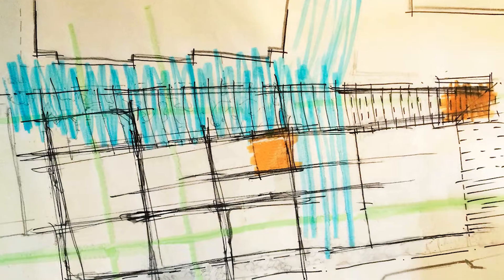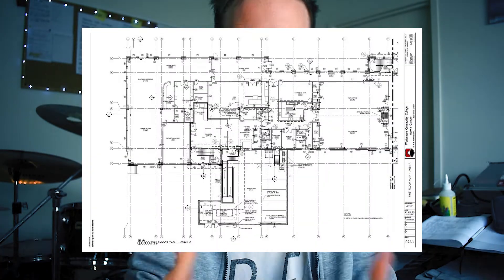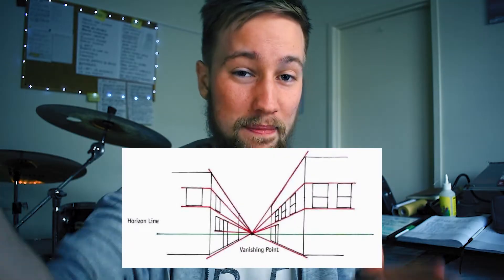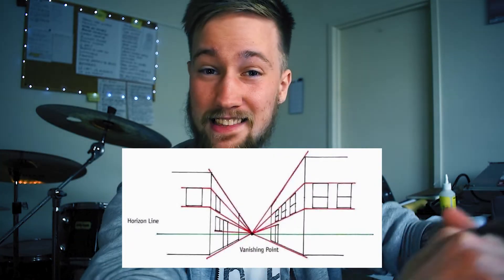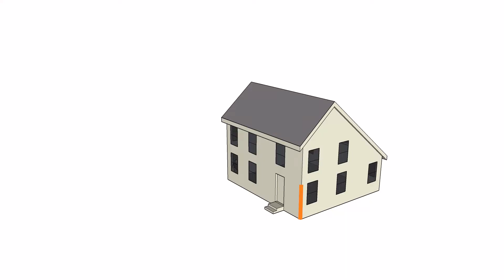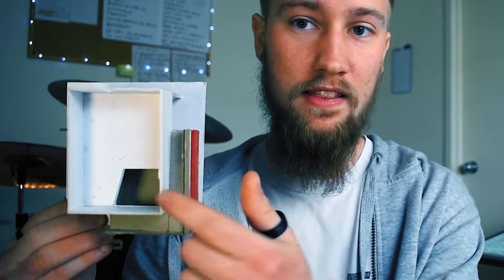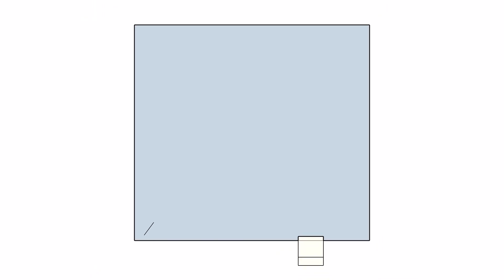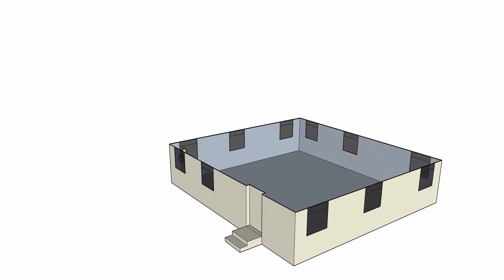How to Draw Architectural Floor Plans: What is a Floor Plan? Floorplans for Architecture Students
What the hell is a floor plan? How do you draw floor plans? This is the first video in the series for learning to draw architectural floor plans. Episode 1: What is a Floor Plan?

Learn to Draw Floor Plans
G’day I’m Kyle - I’ve decided to do a series on architectural drawing – the first part, we’ll be looking at floor plans. Over the next couple of weeks I’ll be releasing some videos to help you understand architectural floor plans from the real beginner stuff, that I quite seriously struggled to understand when starting out, to some of the more advanced tips and tricks for drawing neat, legible, sexy architectural floor plans that your teachers in architecture school will love.

First of all, what is a floor plan?

There are different types of floor plans. There are diagrammatic plans that are generally not to scale, there are sketch plans which are to scale, there are visualisation plans which showcase the quality of a space and how it’s used, then there are documentation plans which show how the space is to be built. That’s really important to know – and we’ll touch on these in late videos. Let’s keep it simple.

A floor plan is a 2-dimensional drawing of a 3-dimensional space, whether that be a building, landscape or a single room cut horizontally at approximately 1200mm or approximately 47 inches.

You might be wondering what the hell this actually means. Let’s debunk this.

Let’s first define 2-dimensional. This means a traditional floor plan has no 3-dimensional depth to it. It does not show perspective. For example, when you look around the space you’re in now, your eyes warp the space so that you can see the depth of the objects around you. There are vanishing points and horizon lines and – well – if you were to draw what you see with your eyes, you’d be drawing in perspective. But, that’s for another video.

We can’t actually see with our eyes in the same style a floor plan is drawn, that’s why it’s so difficult to grasp the idea of it.

In a floorplan, it’s as if you’re looking from directly above, without perspective. In fact, the best way to understand this is by thinking about a building. Imagine putting a horizontal slice through the building at 1200mm (or 47 inches) above the ground. That is generally where most floor plans are cut from, though this can vary depending on what you want to show.

So, you’ve taken the top off this building. Now imagine looking directly down at it. You’d still have perspective to it, as the human eye has perspective. Instead, we have to imagine looking down at it in parallel projection.

A parallel projection is a projection of a 3D object onto a fixed plane. The rays, or lines of sight, or projection lines, are parallel to each other. Rather than going out in a cone shape, they are parallel to each other. It doesn’t matter where you view the floorplan from, the dimensions remain the same. Whereas in perspective drawing, some objects would become further away and appear smaller, where other objects would become closer to the eye, and appear bigger.

We understand that floor plans are parallel projections, they are 2d drawings that are flat with no depth. We know that they are drawn by slicing horizontally through a building, object, landscape or space at 1200mm or 47 inches.

In the next video, I’m going to explain where “scale” comes into the picture. Understanding scale in architectural drawings.